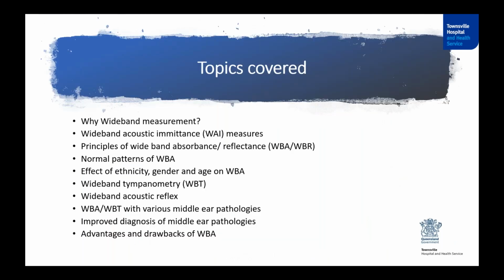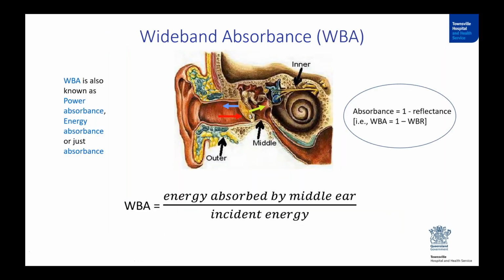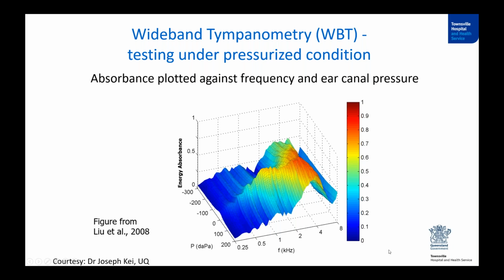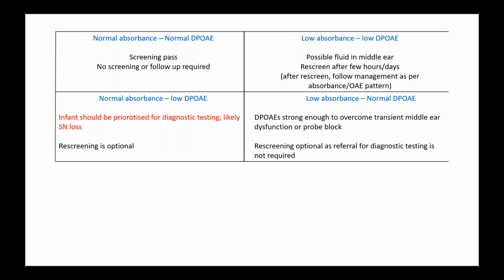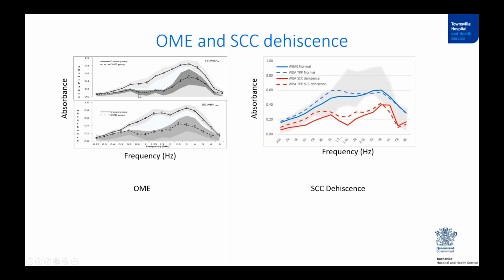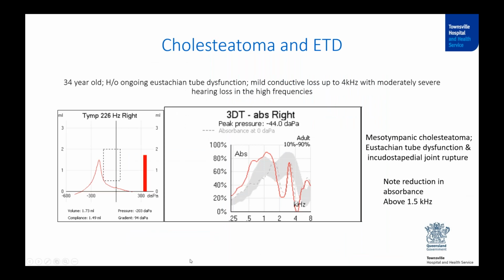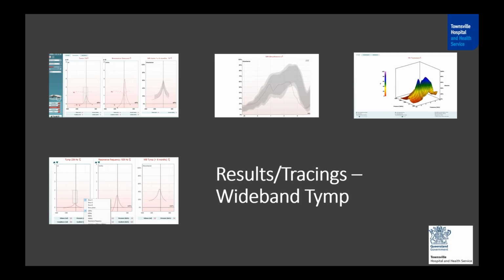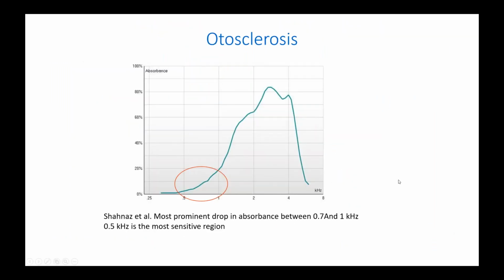ISHA Webinar Series: Wideband Absorbance for Assessment of Middle Ear Disorders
Organizing ISHA Special Interest Group: Clinical Audiology
Resource Persons: Dr. Sreedevi Aithal and Dr. Venkatesh Aithal, Audiology Department, Townsville University Hospital, Hearing Research Unit for Children, University of Queensland
Moderators and Coordinators: Ms. Srividya A. & Dr. Imran Dhamani
Panelists: Dr. C S. Vanaja & Dr. Madhuri Gore
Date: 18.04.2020